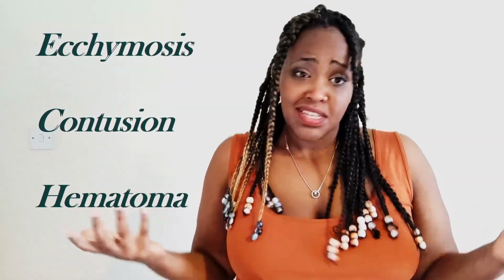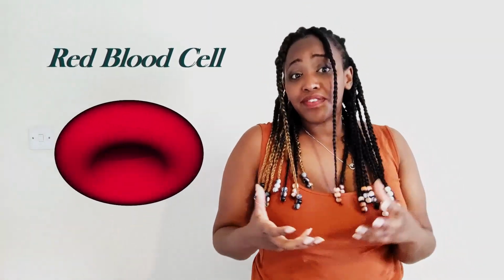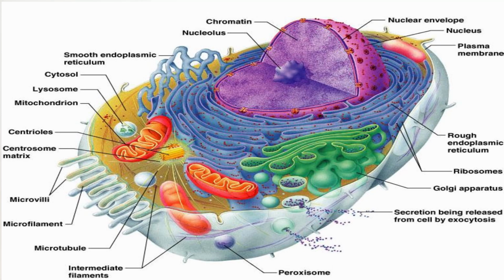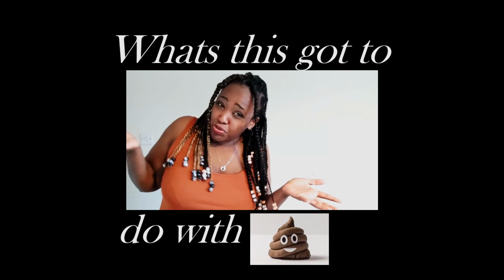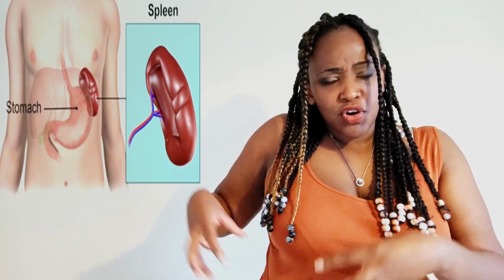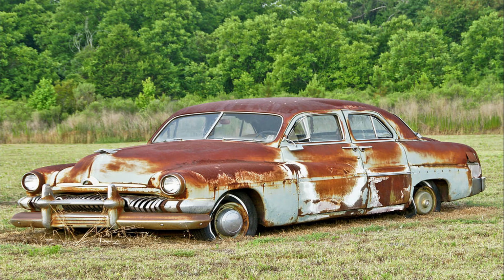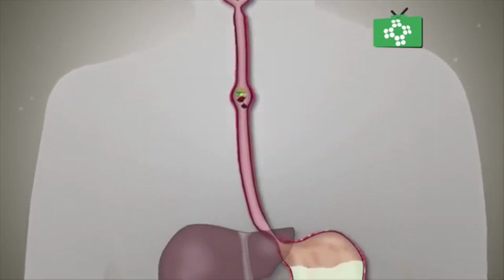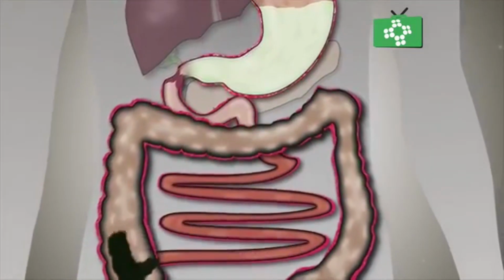Y&Y || Bruises and Poop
Ever wondered what your bruises and your poop have in common? Yeah me too!  I hope this short video clears up any questions you might have.
Join me on Instagram: med__k__ for more videos and discussions
** Any medical information provided on my channel is merely information - not advice. I do not claim ownership of any of the pictures or graphics displayed in this video unless stated otherwise.**